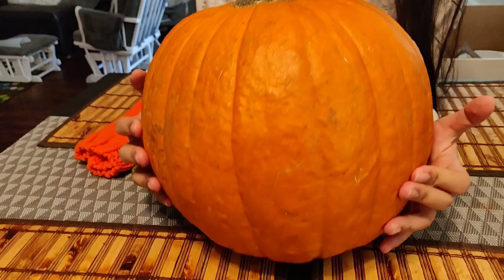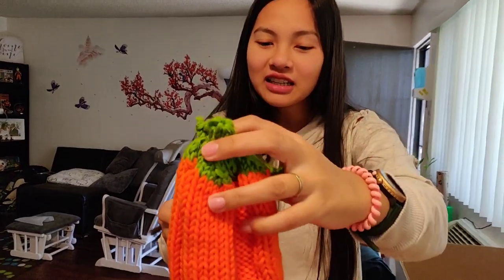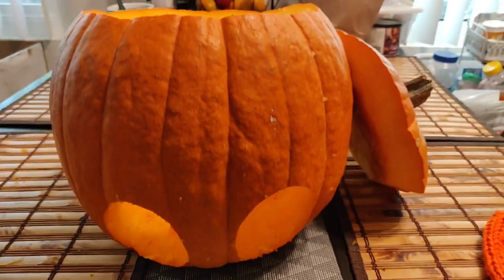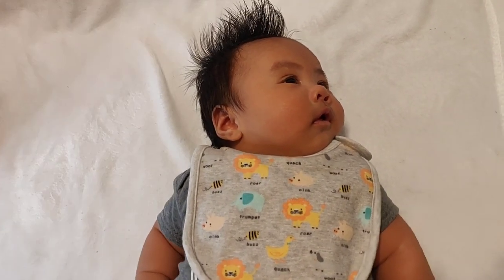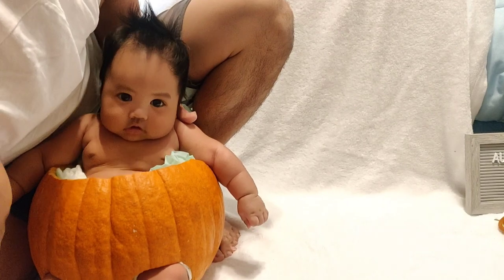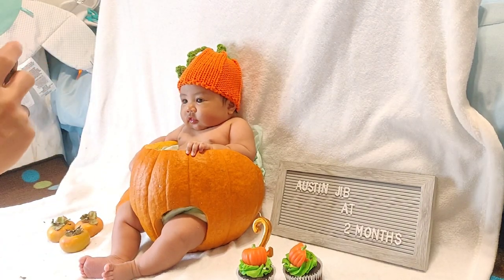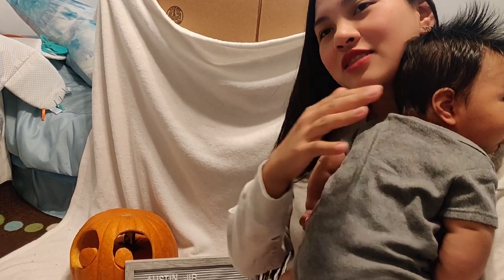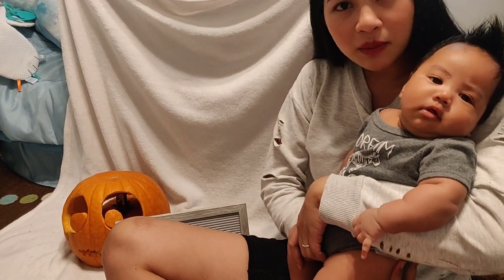AT HOME PHOTOSHOOT || CUTEST PUMPKIN BABY @ 2 MONTHS || Cheeziel Ivy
Hello everyone, here's our baby's second month shoot for the month of October! ❣️❣️

HALO BassiNest Swivel Sleeper, Bedside Bassinet, ...